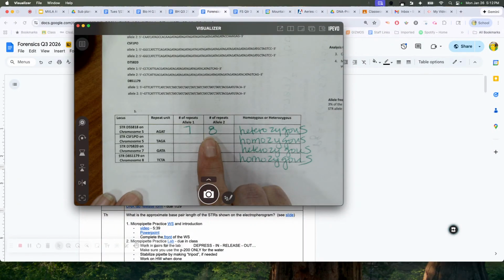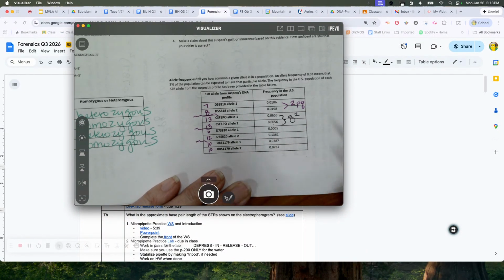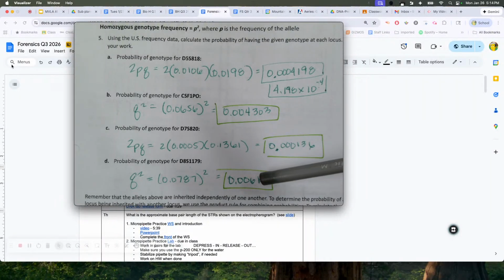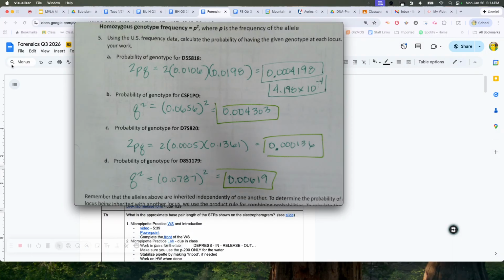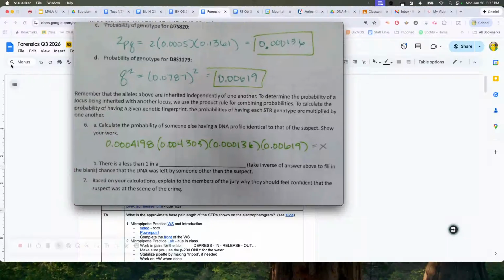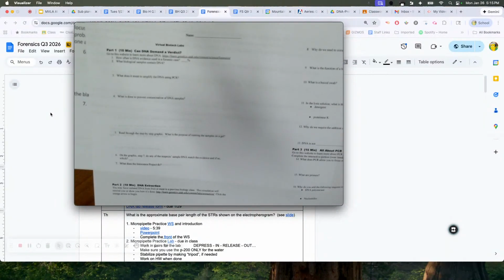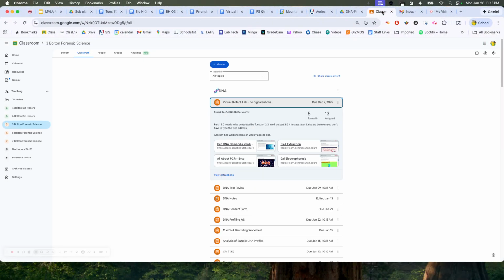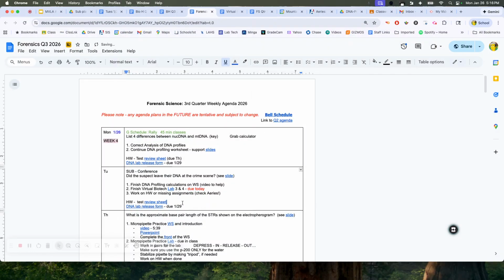DNA Profiling, calculating allele frequencies